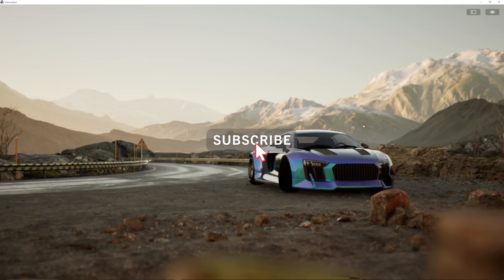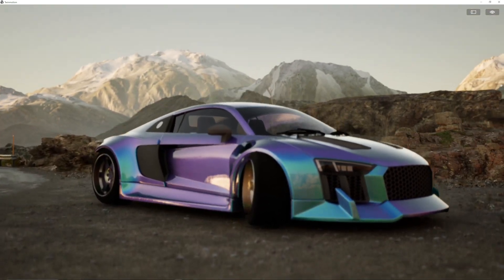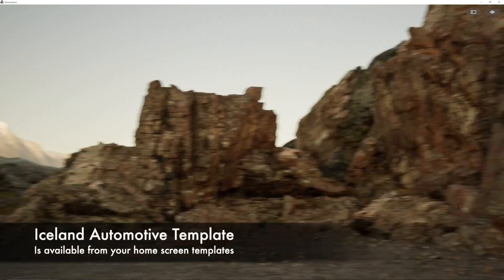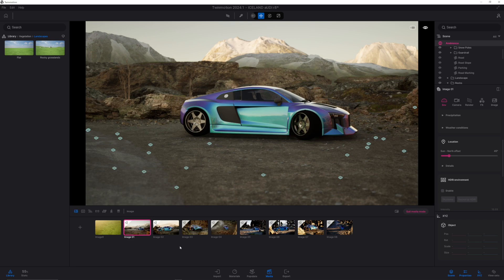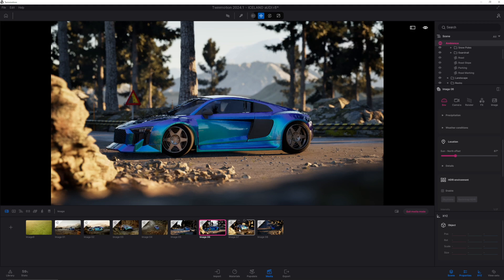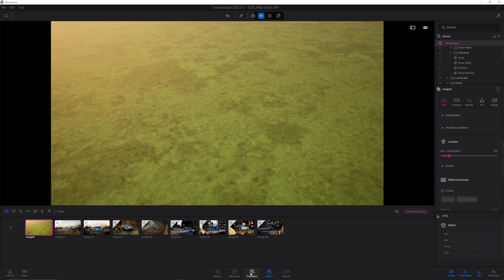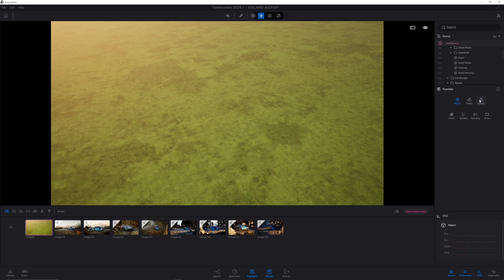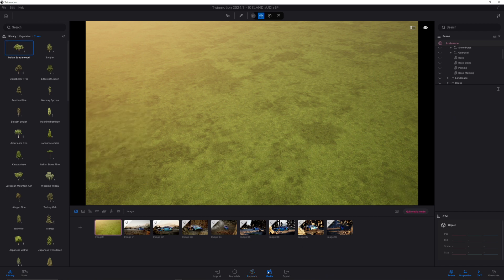Discover the amazing new scatter tools in Twinmotion 2024.1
Jonathan introduces us to the exciting new features of TwinMotion 2024.1, focusing on the software's impressive new scatter tools. This comprehensive guide is designed to help architects, designers, and visualization artists harness the full potential of TwinMotion for creating realistic and dynamic environments in their projects.

We start by exploring the Icelandic template scene, enhanced by Jonathan's own automotive visualization. The episode provides a step-by-step demonstration of the scatter tool's capabilities, showing how it can rapidly populate environments with varied vegetation, offering a significant improvement over traditional methods. With Jonathan's expert guidance, viewers can learn how to use this cutting-edge feature to bring their scenes to life.

Key Takeaways:
New Scatter Tool:TwinMotion 2024.1 introduces a scatter tool that drastically simplifies the process of populating scenes with realistic environmental elements.
Path-Based Mode and Spacing:The scatter tool includes a spacing mode that allows for precise placement of objects along paths, ideal for lining roads with trees or creating intricate landscapes.
Area Scatter Mode:The new area scatter mode enables users to fill large areas with a variety of vegetation, offering complete control over spacing, edge fall-off, and probabilities.
Tips and Tricks:Jonathan shares practical tips such as favouriting items for easier selection and demonstrates how to adjust individual plant settings within the scatter tool.

Notable Quotes:
Look at the kind of quality that we're getting out of TwinMotion these days in real-time, just walking around this amazing Icelandic scene."
This really is perfect for things like roads. And obviously, you know, a lot of the visualization projects people do, this will be quite an important factor, I would have thought be able to place things sort of neatly along a curved path around that road."*

Timestamp Summary
0:11 Exploring Twinmotion 2024.1's New Scatter Tool
2:26 Exploring Advanced Vegetation Painting and Scattering Tools
4:42 Interactive Adjustments to Scattered Objects in Design
5:10 Exploring Advanced Scattering Features in Twinmotion 2024.1
6:04 Simplifying Path Editing and Adding Vegetation in Design
6:36 Innovative Path-Based Object Placement in Digital Design
9:11 Streamlining Tree Selection for Tutorials
9:57 Revolutionizing Landscape Design with Twinmotion's Dynamic Tools
11:43 Tutorial Insights: Managing Visibility in Icelandic Template
12:16 Enhancing Path-Based Object Placement With Spacing and Randomness Controls
13:32 Enhancing Virtual Landscapes With Customized Rock Scattering
14:25 Enhancing Visuals with Advanced Graphic Tools
15:13 Streamlining Workflow With Pre-Favorited Trees in Dropbox
15:41 Enhancing Landscapes with Real-Time Rendering in Twinmotion
17:02 Efficient Natural Scene Creation With Favorites and Randomization
17:35 Discover Twinmotion's New Scattering Tools and Expert Training